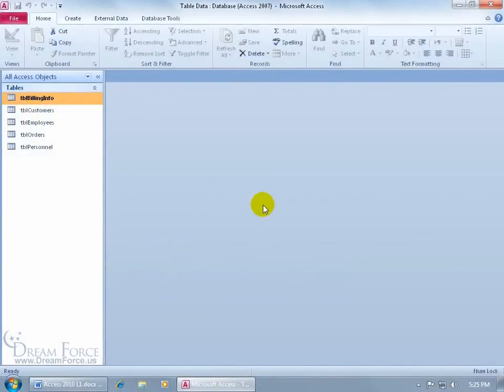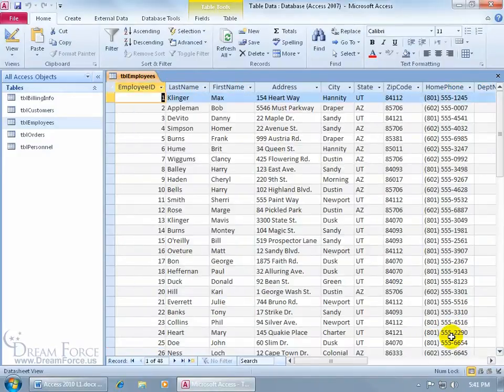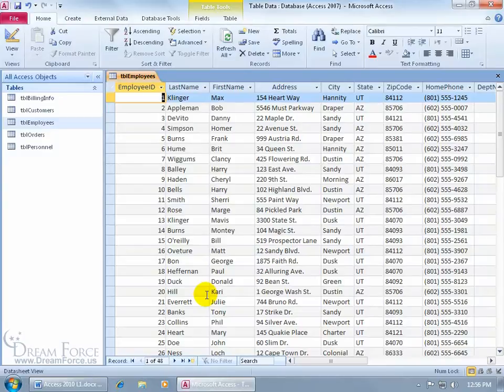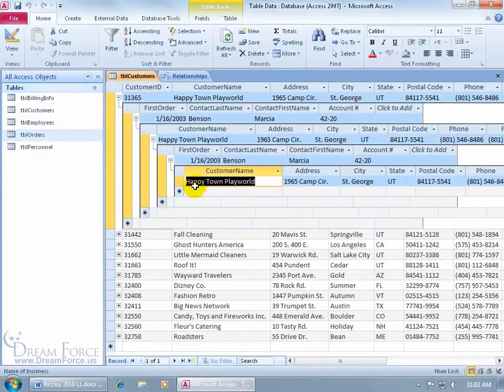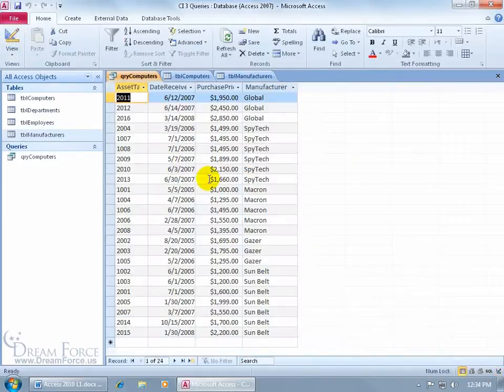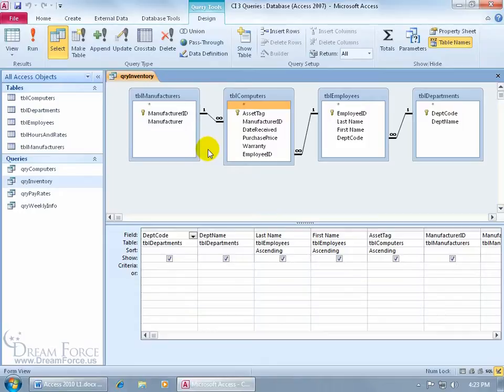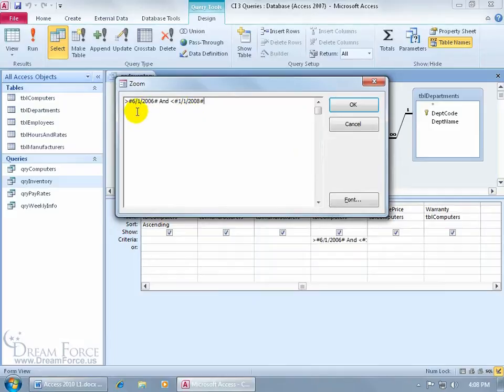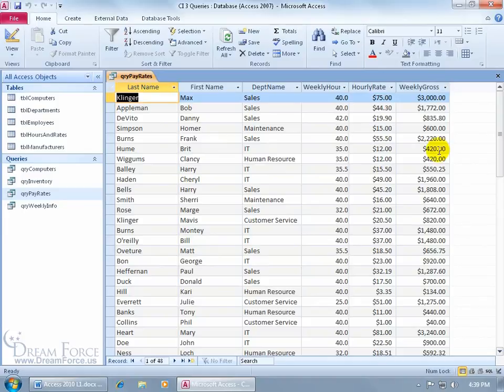Microsoft Access 2010 Tutorial for Beginners – How to Use Access Part 3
This is a Microsoft Access 2010 Database Basic Tutorial for beginners.  In this basic course Access video tutorial, you’ll learn how to manage your Table’s data by modifying, updating and deleting your Table’s records, sorting and filtering records, view and work with datasheets within datasheets known as subdatasheets, create a query using the Query Wizard, create a query in the Design view, how to add criteria to a query to pull exact records from a table, and how to add a field that calculates data using formulas and functions.

1. Managing Table Data
2. Sorting Table Records
3. Filtering Table Records
4. Table Subdatasheets
5. Query Wizard
6. Query in Design View
7. Query Criteria
8. Add Calculating Fields